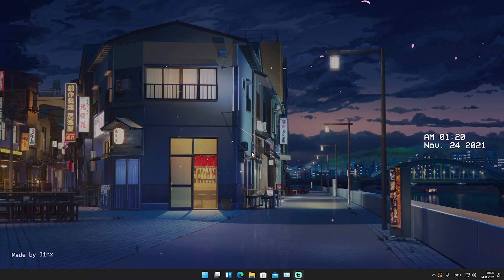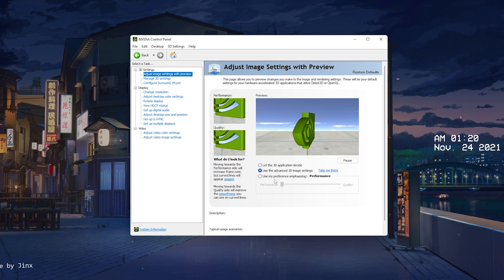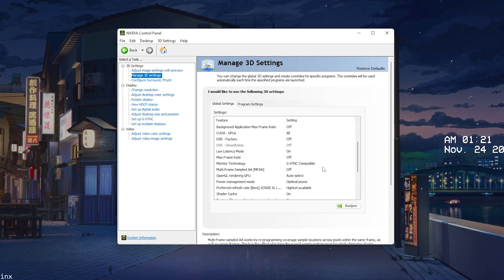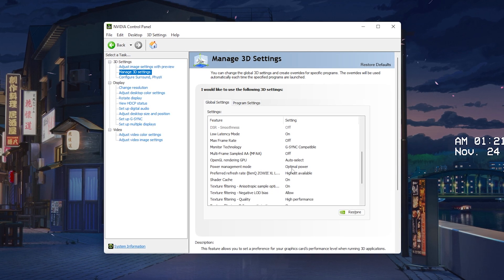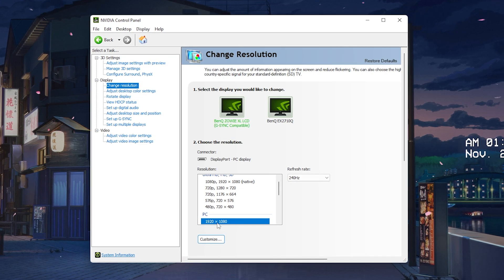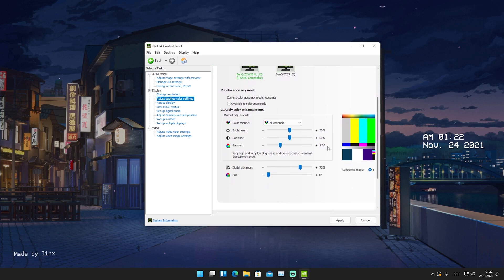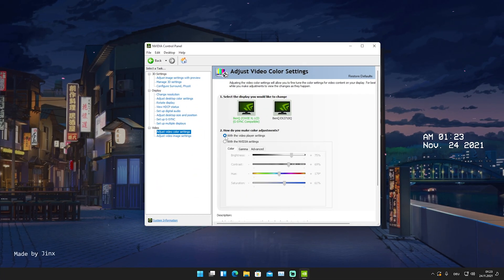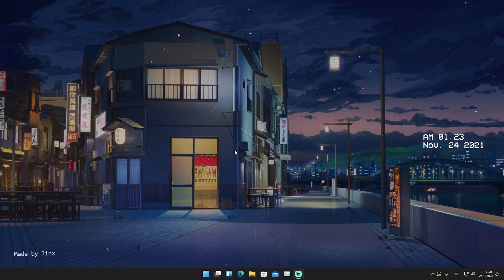Best Nvidia Control Panel Settings for Gaming & MAX Performance! (Get MAX FPS BOOST!)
In Todays Video, Im showing you The Best Nvidia Control Panel Settings for Gaming & MAX Performance so that you can Get MAX FPS Boost in Games and the Least Ammount of Latency. Im showing you the Best Nvidia Control Panel Settings for Maximum Performance and the Best Colorblind Settings for the biggest Competitive Advantage. I will show you how to optimize nvidia control panel Settings for Gaming and Less Input Delay. This Nvidia Control Panel Optimization Guide will give you Less Input Lag and fix any sort of Stutter or LAG ingame. These are the Best Nvidia Settings for MAX FPS Boost on Windows 10 and Windows 11 to make shure to increase FPS and improve your Gaming Experience.

► Title: Best Nvidia Control Panel Settings for Gaming & MAX Performance! (Get MAX FPS BOOST!)

KEYCAPS & KEYBOARDS ETC.
► Sunset Keycaps
► AKKO 3061S
► Affordable Keycaps
► Tokyo Mousepad